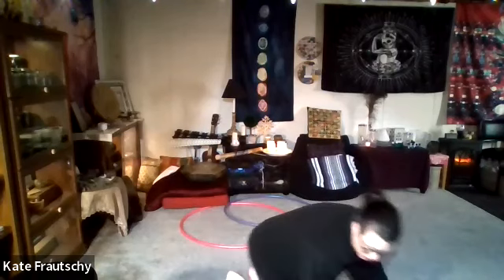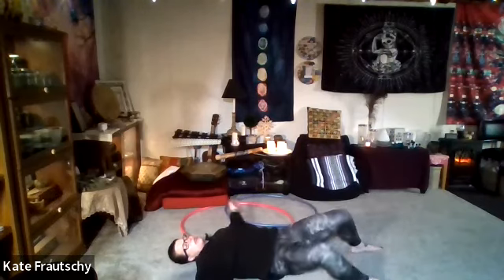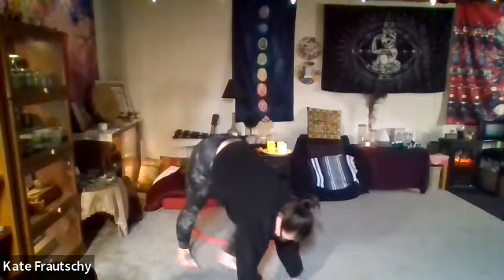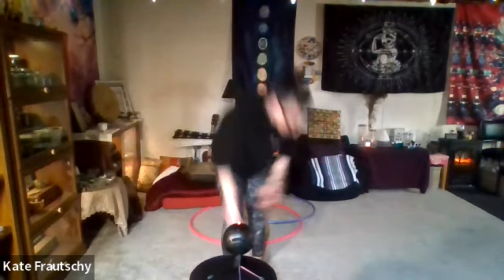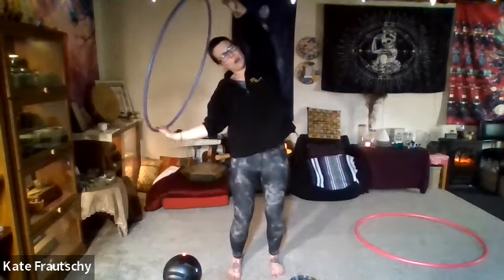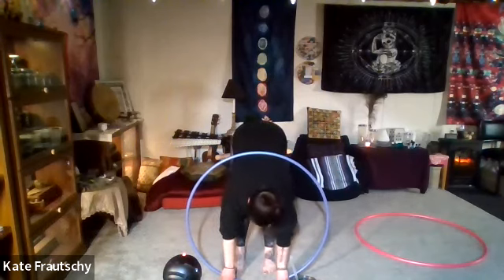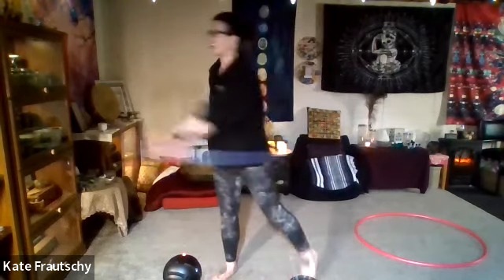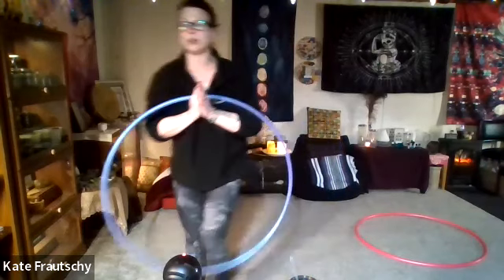April Full Moon Full Hoop- Be Impeccable With Your Word- The 4 Agreements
Rounding out our Winter into Spring Journey through each full moon energy and each exploration of The 4 Agreements by Don Miguel Ruiz.

Libra Full Moon, Be Impeccable With Your Word
Move Safely in Your Body